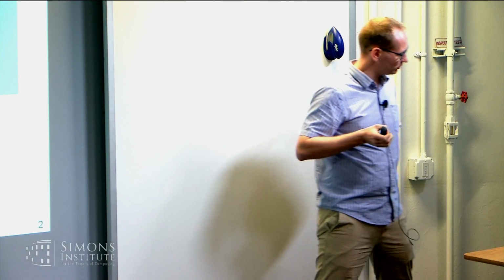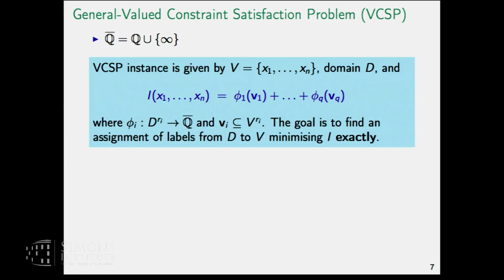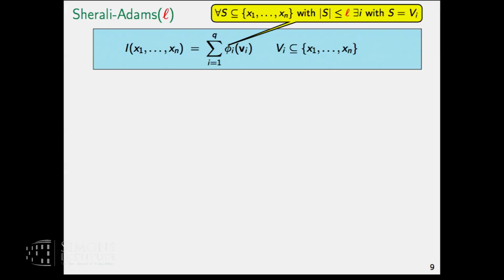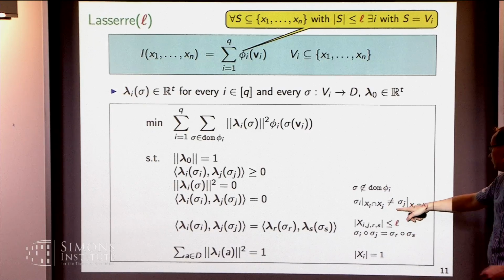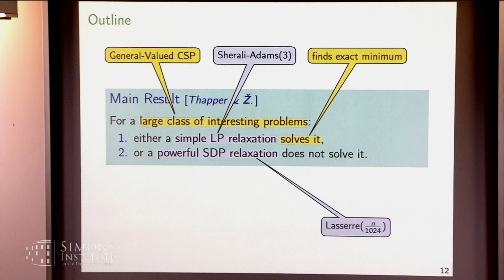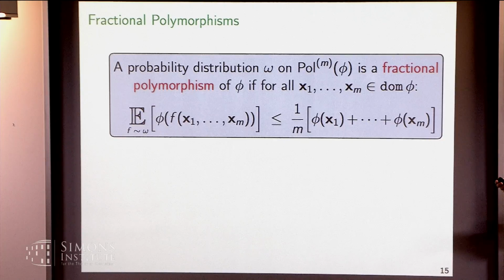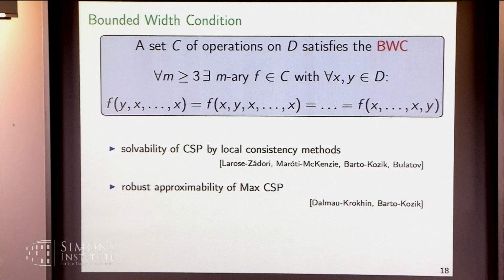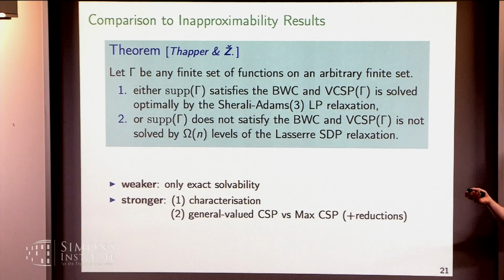Power and Limits of LP and SDP Relaxations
Stanislav Zivny, University of Oxford